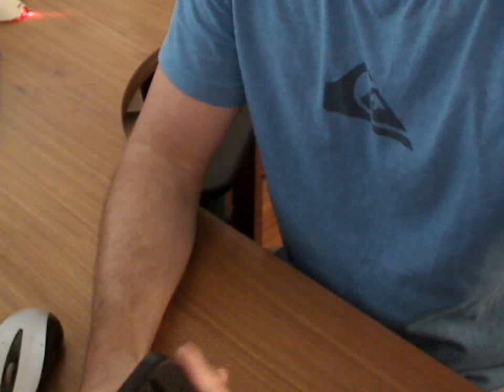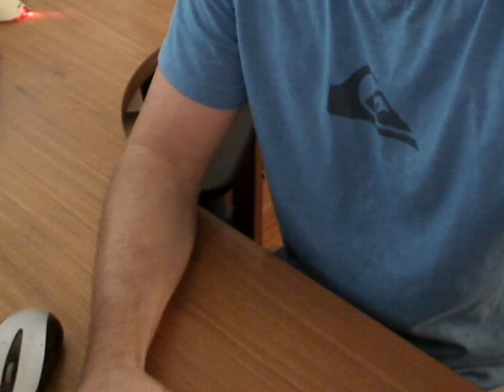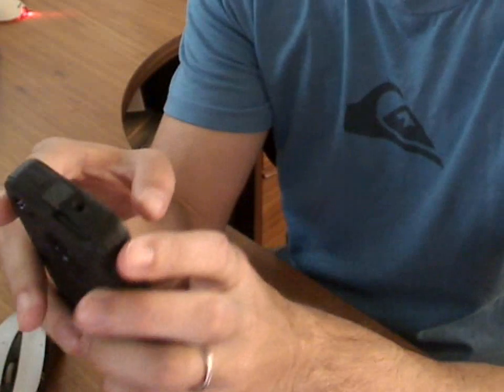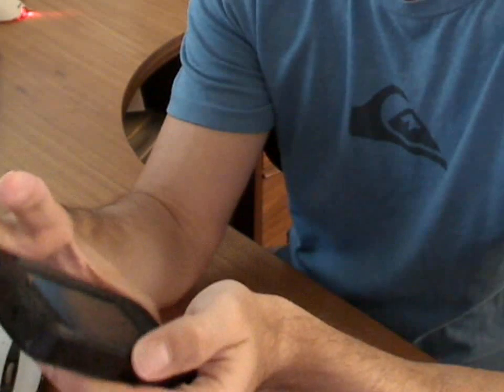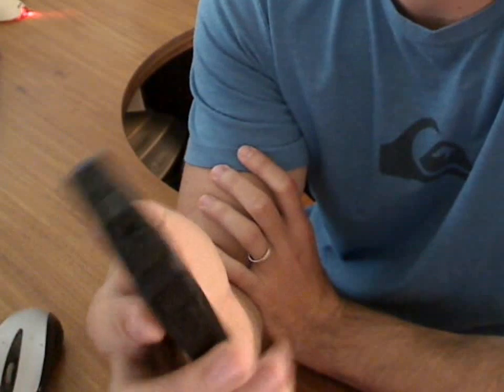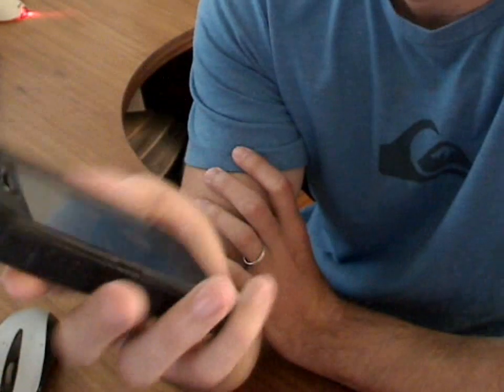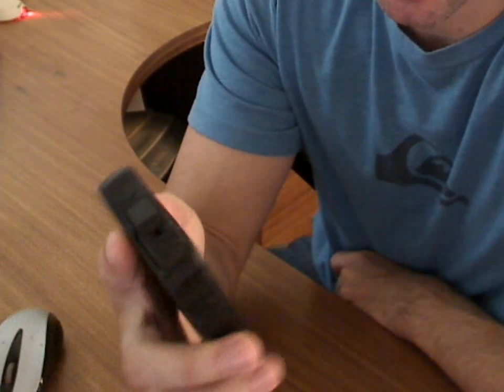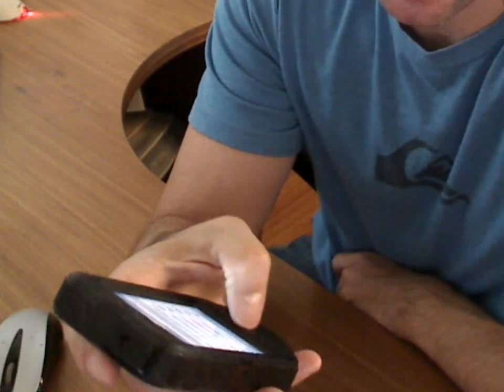Setting up Microsoft Hotmail on an iPhone 4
Here is a quick tip to utilize Microsoft Hotmail on your Apple iPhone 4.